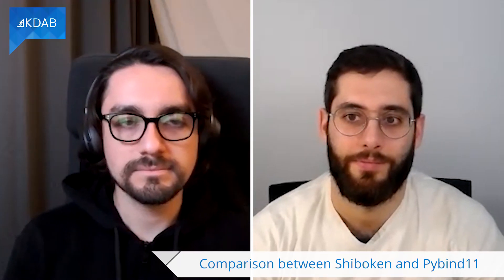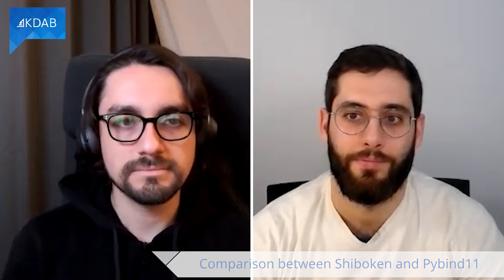Python Bindings for C++ Projects - Comparison between Shiboken and Pybind11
In this interview about Python bindings in C++, Cristián will focus on Shiboken and Juan on Pybind11. They answer the questions below in order to compare the two solutions:

00:00 Intro
00:27 Why is binding generation important in Python and C++ projects?
01:43 What's the most popular use case of the Python bindings for C++?
02:47 What's the feature you are missing in them?
03:47 What's the next step for Shiboken and Pybind11 (next releases, features...)?
05:10 Is it possible to generate automatic bindings with Python?
06:21 How can someone get started with Shiboken and Pybind11?
07:55 Why are there 2 different Python bindings?
09:36 In Pybind11, bindings are created using C++ code. How is that done in Shiboken?

Cristián is an R&D Manager at The Qt Company, working with the Qt Core and Qt for Python teams. He also is one of the developers of the Qt for Python project. On his spare time, Cristián works closely with Open Source projects and initiatives, mainly focus on the Python community.

Juan Casafranca is a passionate programmer with a PhD in computer graphics. He has been developing 3D tools at KDAB since 2017. He left KDAB recently to pursue research in physically based mechanical simulation.